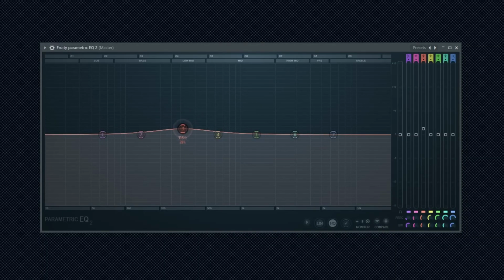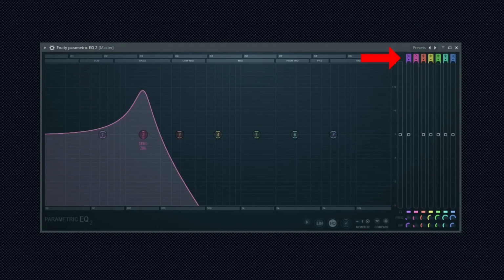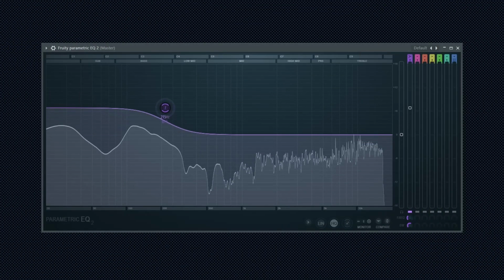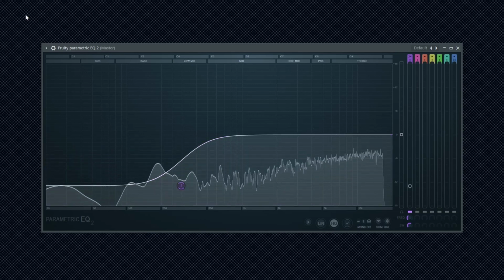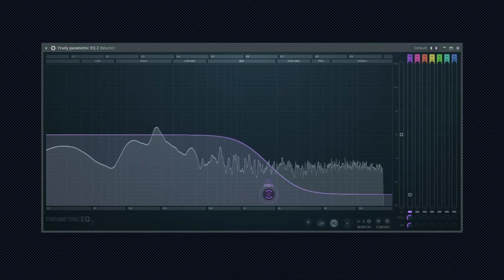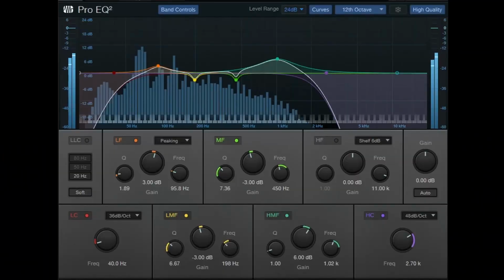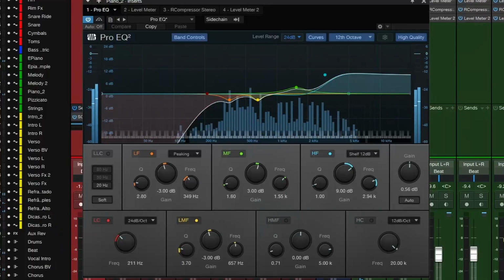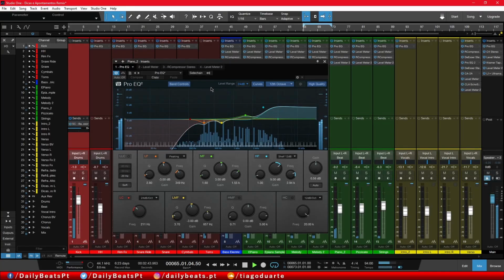How to EQ - The Basics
Hi, in this video I’m going to explain the basics of how to EQ properly. I’m going to show you the different types of EQ curves and the various parameters you have at your disposal so that you can improve your mixes. At the end of the video, I’m going to share some tips and some examples of equalization curves that I've done in some of my mixing projects.
My name is Tiago Duarte, and welcome to DailyBeats where I help you master the software so that it’s just you and Music. For only 3,99 a month you will have access to all the premium videos I do to the channel. You'll learn how to make professional beats, professional mixes, and mastering. I recently uploaded a new Start To Finish Series for premium members showing my entire mixing and mastering process.
Equalization is the process of adjusting the volume of different frequency bands of audio. This helps us to adjust the timbre of individual instruments and vocals to fit all the audio tracks within the overall frequency spectrum of the mix.